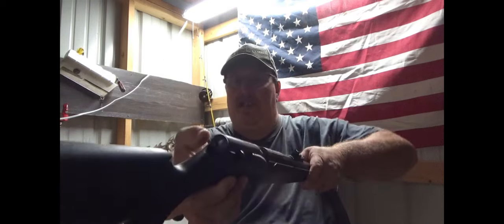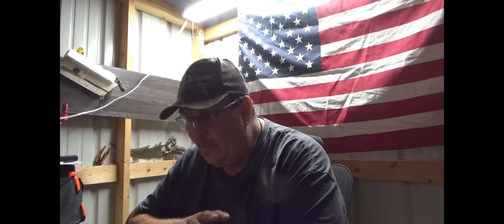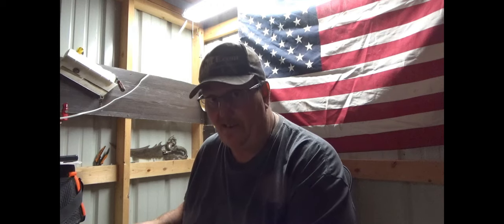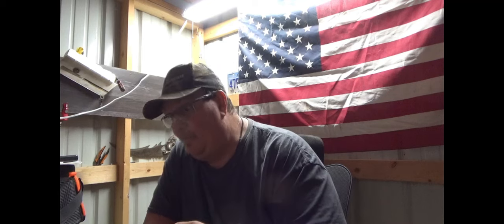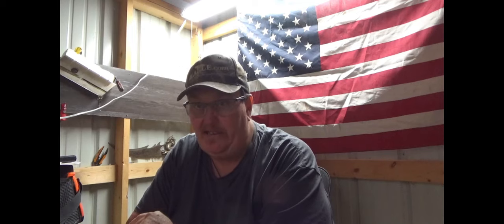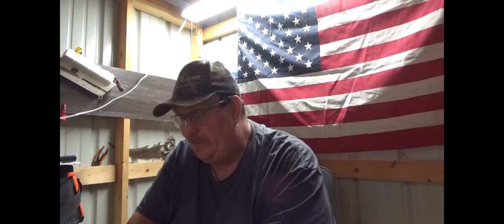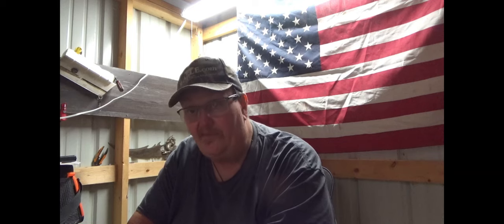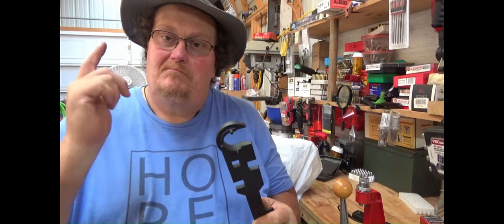Removing a stuck action plug(in an inline muzzle loader)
How to successfully remove a stuck action plug in an inline muzzle loader. And a couple of ideas on how to prevent it from happening to you.